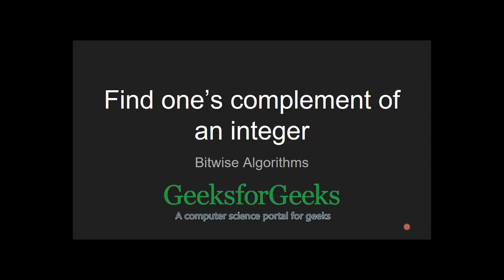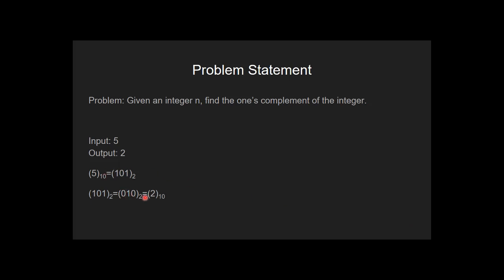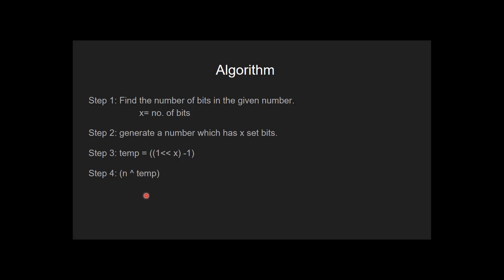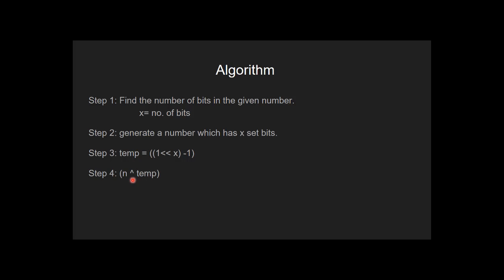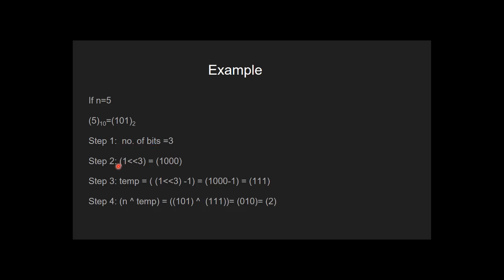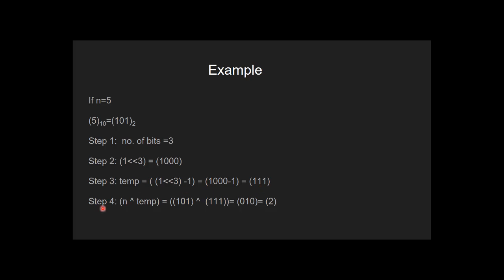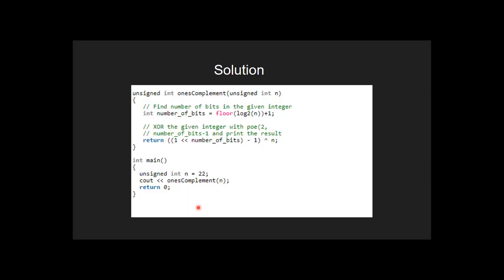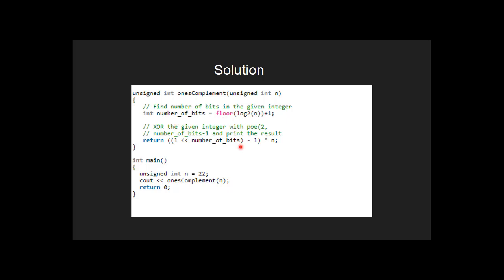Find One’s Complement of an Integer | GeeksforGeeks